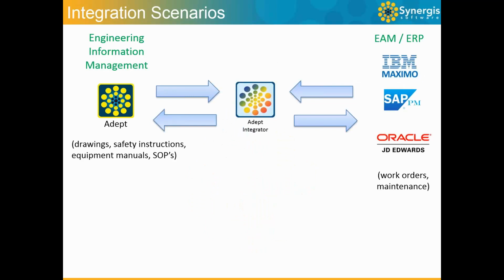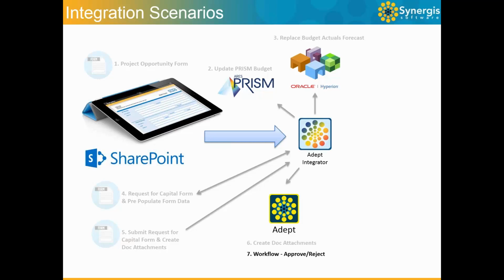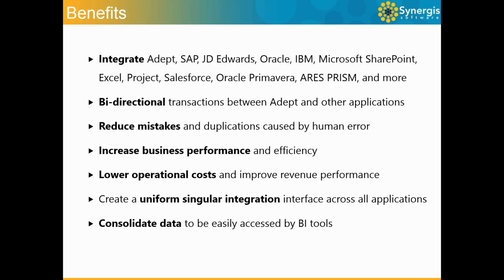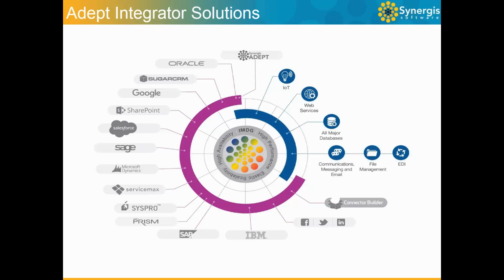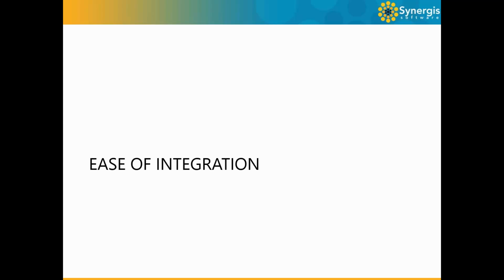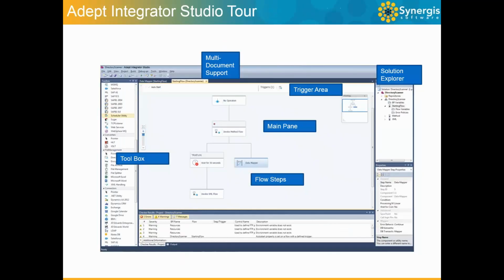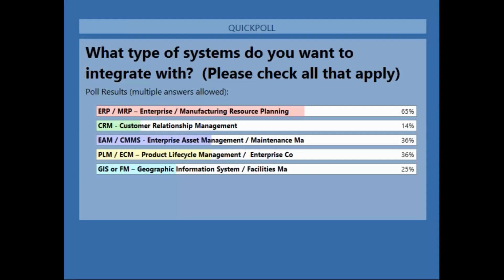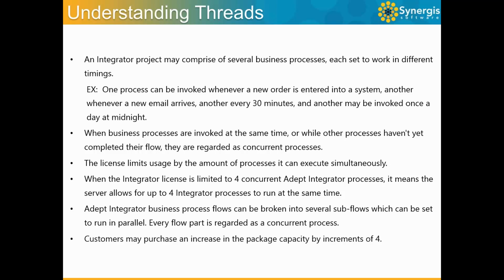Webinar: Introducing Synergis Adept Integrator for Fast, Code-Free Integration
This webinar gives an overview of Adept Integrator, a platform that enables easy, seamless integrations between multiple enterprise business systems -- including Synergis Adept.